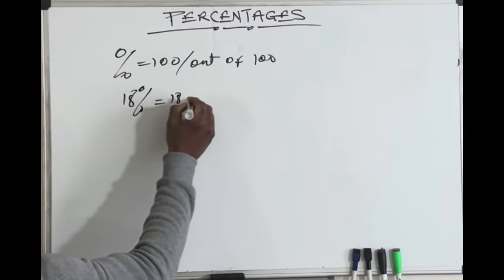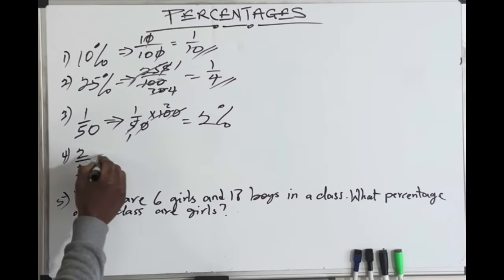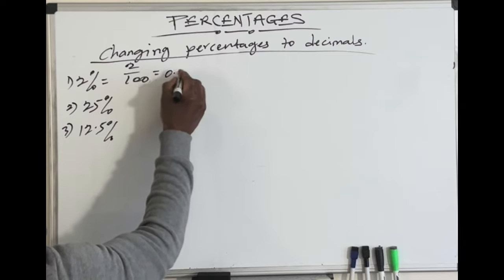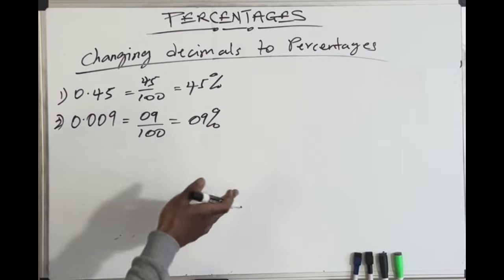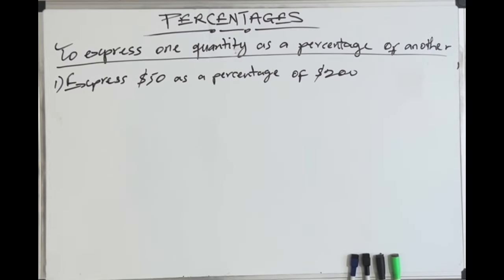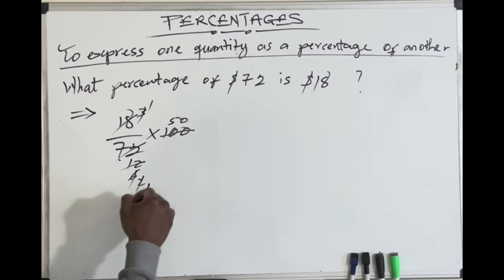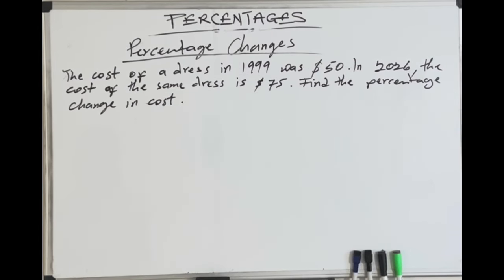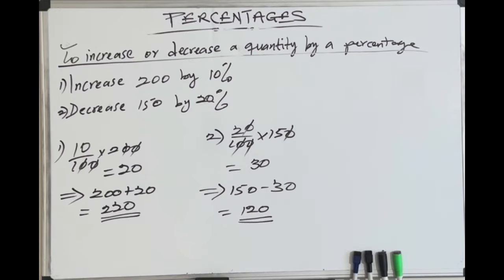HESI A2 | TEAS | KAPLAN | Everything You Need To Know About PERCENTAGES! | Full Review | 2026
In this video, I explain percentages step-by-step for students preparing for nursing entrance exams. This lesson helps you understand how percentages work and how to solve common percentage problems quickly and accurately.

Topics covered in this lesson include:
• What percentages are
• Converting percentages to decimals
• Converting percentages to fractions
• Converting decimals and fractions to percentages
• Finding a percentage of a number
• Solving percentage increase and decrease problems
• Practice examples similar to nursing entrance exam questions

This complete review is designed to help pre-nursing students strengthen their math skills and confidently solve percentage questions on nursing entrance exams.

Watch out for other complete math reviews on this channel covering fractions, decimals, Roman numerals, military time, algebraic expressions, metric conversions, ratios and proportions, and other important math topics for nursing entrance exams.

Buy notes on Vocabulary and Reading Comprehension for less than $10 and pass your HESI A2 on your first take